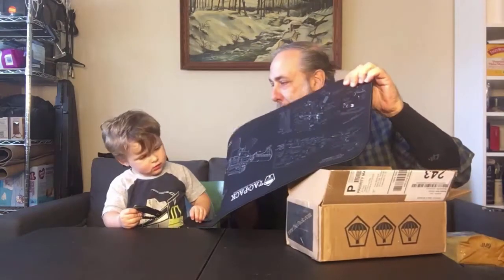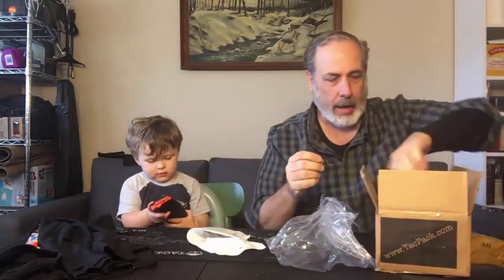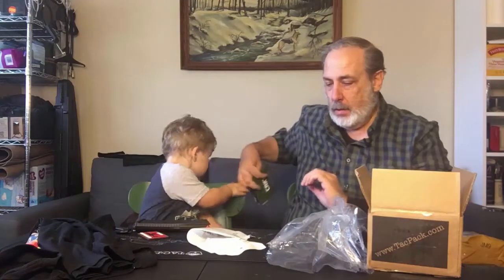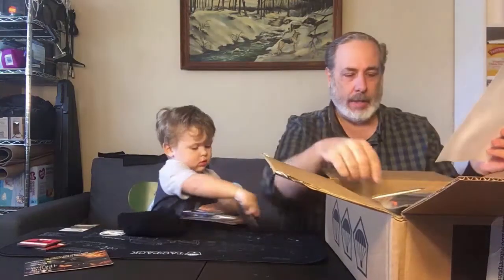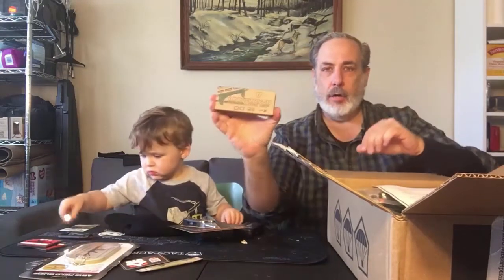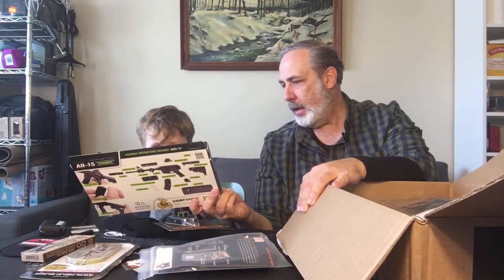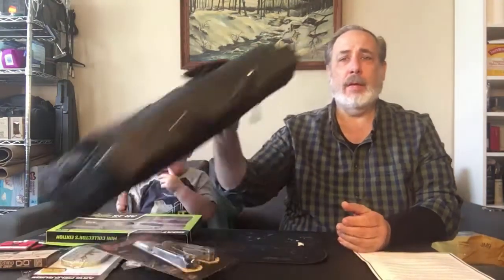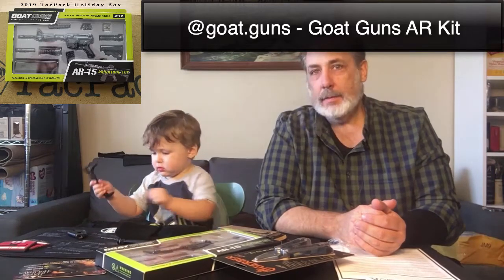TacPack Christmas Box 2019 (and the regular December box too)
Little J and I tear into the 2019 Edition of TacPack's Christmas box, but first we make you wait through our unboxing of the normal December box (spoiler alert -- it has some cool stuff too!)

TacPack -- use code GUNGRAMPS and get a free Mystery Box!

S4 Tactical Gear - for one of the best EDC belts on the market!

Facebook -- if they've unlocked it...